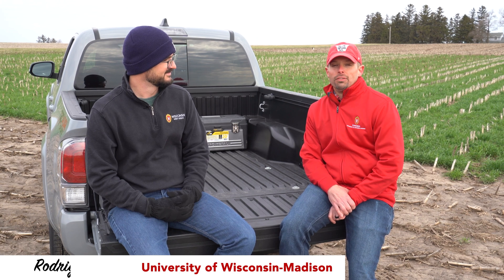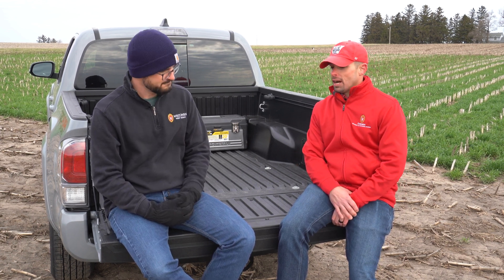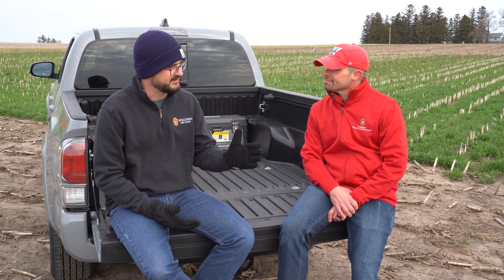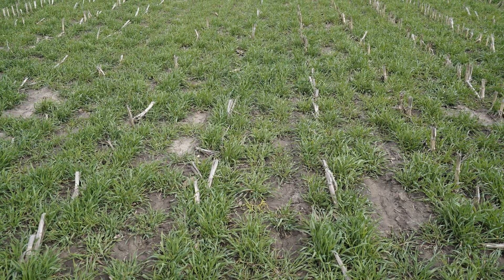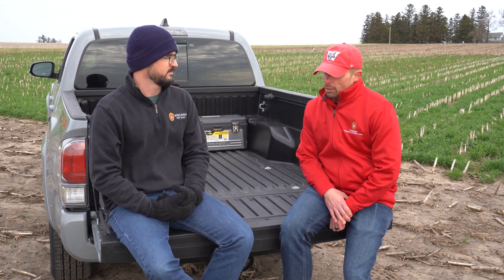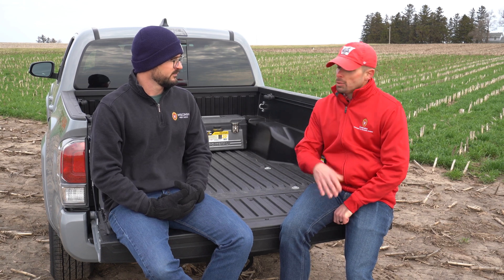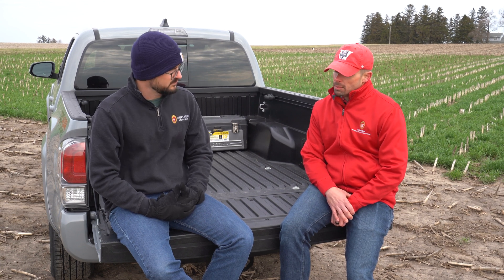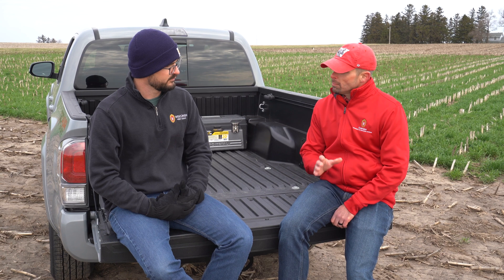Bumper Crops: Terminating Rye Cover Crops in a Cool & Wet Spring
Damon and Rodrigo make recommendations to help farmers manage crop protection in a year of possible delayed planting and low supplies of pesticides. Use a good integrated pest management plan. Have a Plan B, and C.